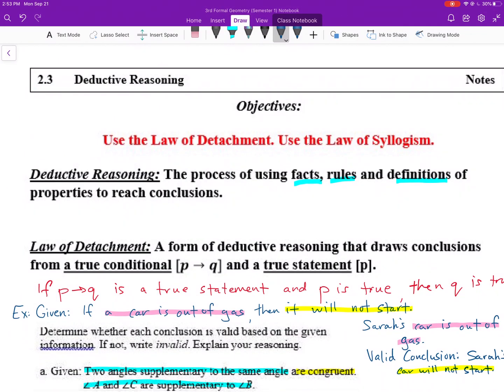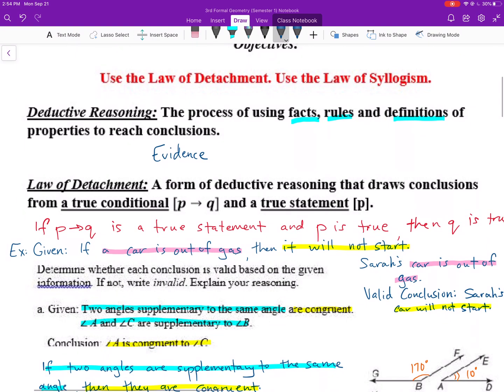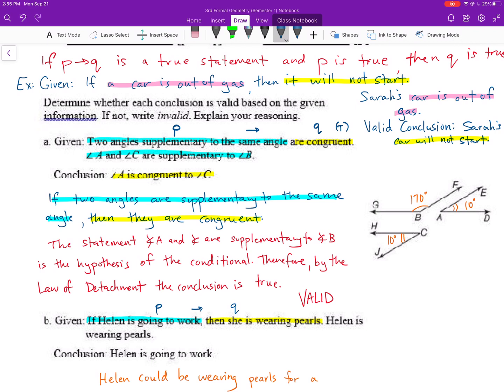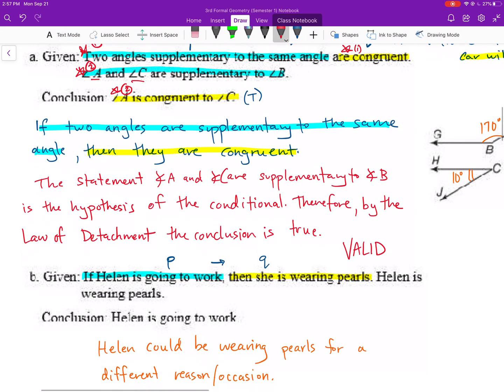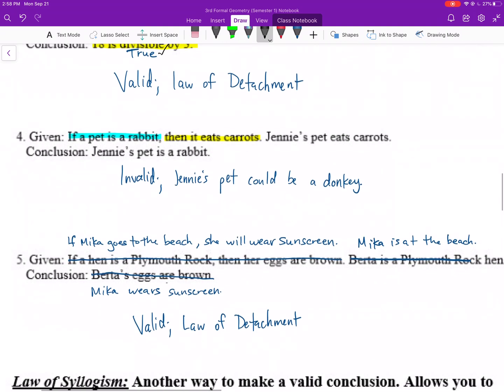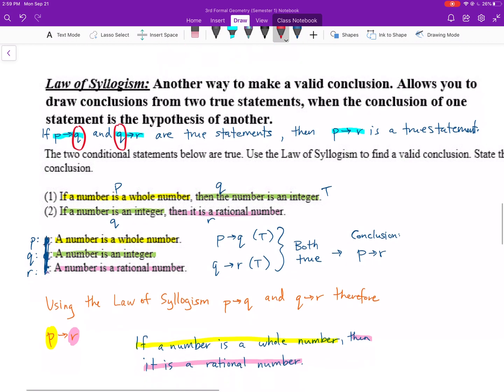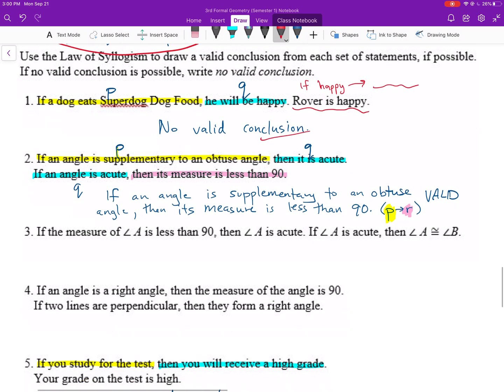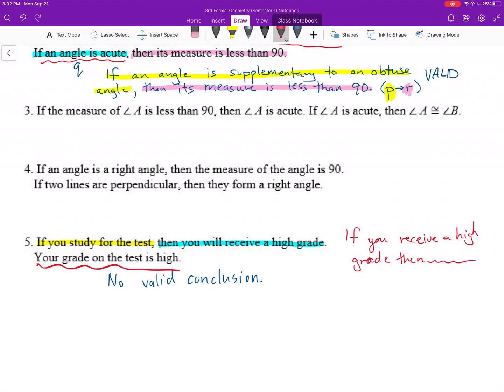2.3 Notes - Deductive Reasoning: Law of Detachment, Law of Syllogism (Geometry)